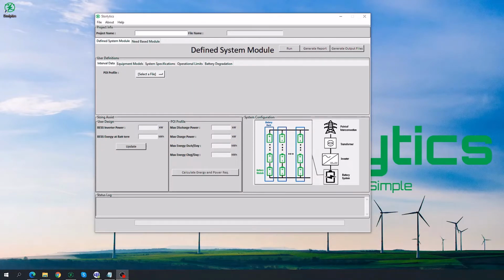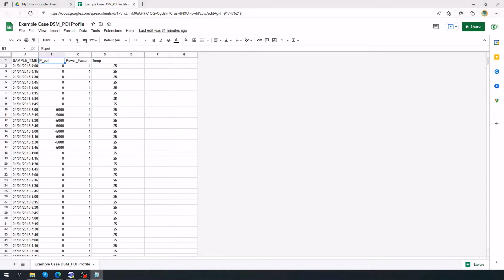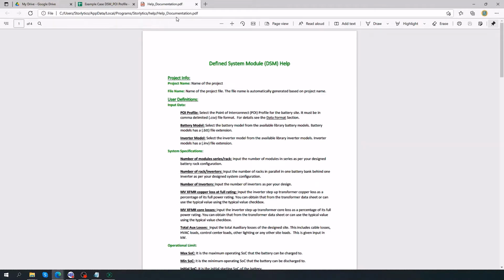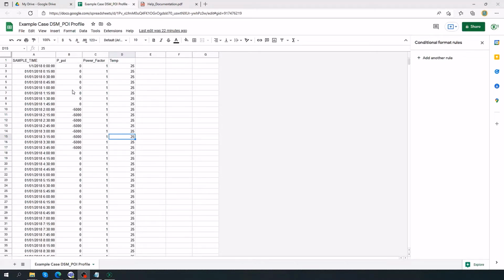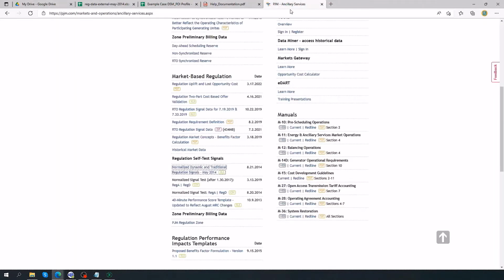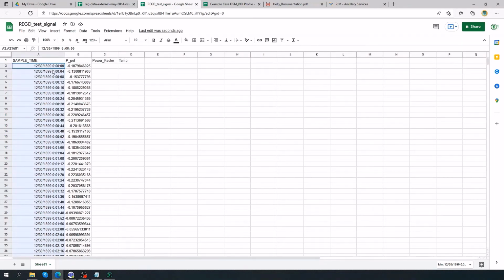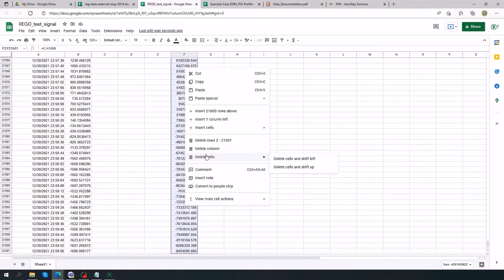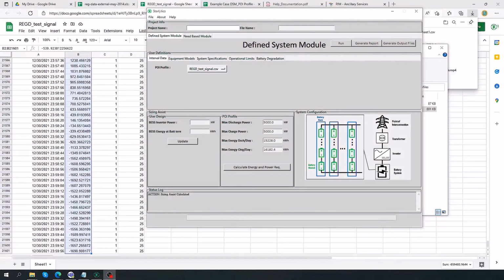How to Create a Point of Interconnection Profile for Storlytics BSM? | Energy Storage Made Simple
Storlytics is a powerful software for modeling battery energy storage systems. It allows users to design, size and optimize grid tied battery systems by offering a user friendly interface to deduce power and energy capacity requirements for different energy storage grid applications "use-cases". It also allows users to accurately model power flow, battery losses, round trip efficiency and predict degradation curves of defined energy storage systems leveraging a wide variety of inverter and battery models. Storlytics can import user defined and benchmark ESS profiles to deduce actual performance of planned grid tied and renewable energy projects.

In this video, we are going to answer one of the frequently asked questions by Storlytics users i.e., How do we create a customized point of interconnection (POI) profile to be used in the Battery System Modeler (BSM) module of Storlytics. We will also go over an example of using PJM's RegD signal as POI profile to be used in Storlytics's BSM module to design a battery energy storage system. The example is provided with Google Sheets but the same can be done with Microsoft excel sheets as well.